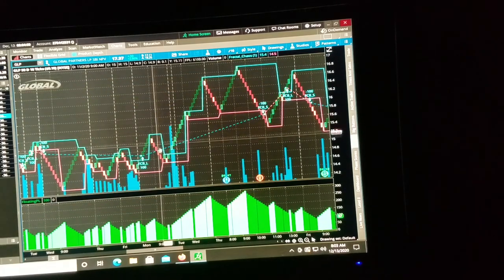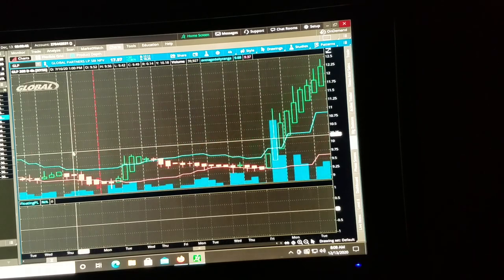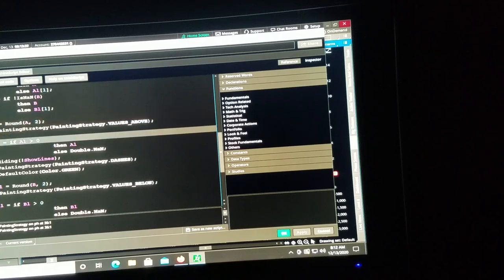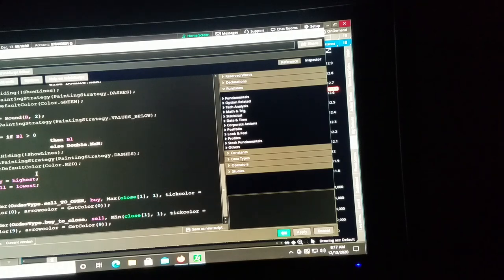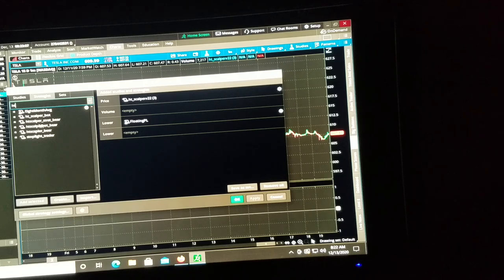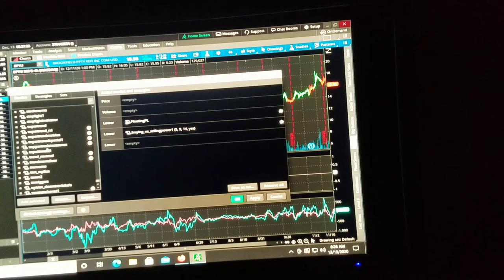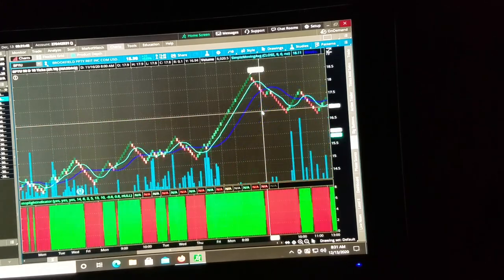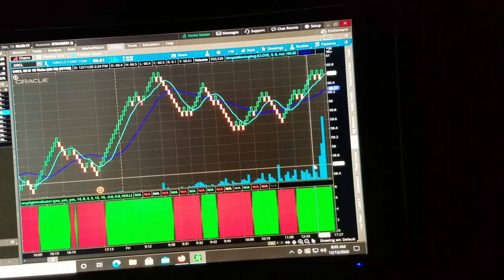Thinkorswim Daily range system with renko bars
I am using the daily range system with Ranka bars to find and determine good entry and exit points. I find this strategy particularly interesting. make sure you understand all risks involved before buying and selling any stock .